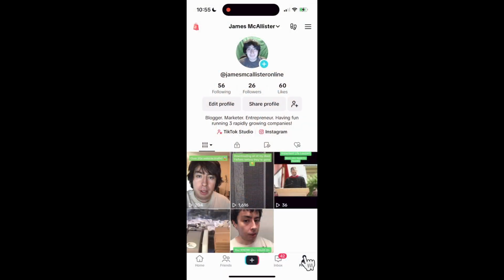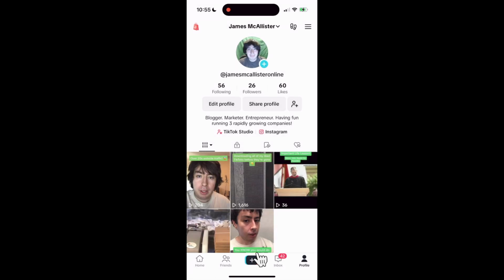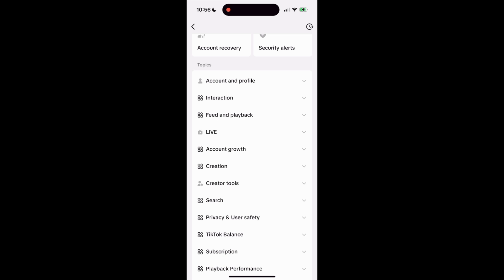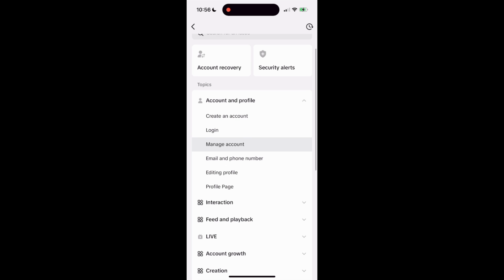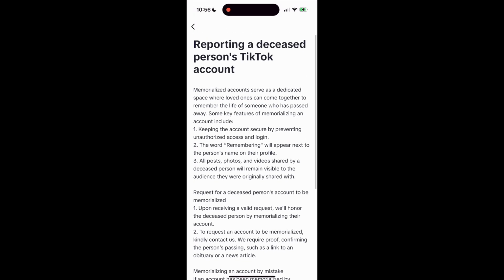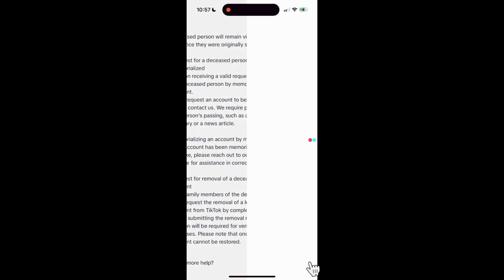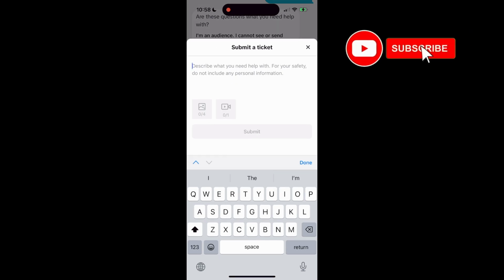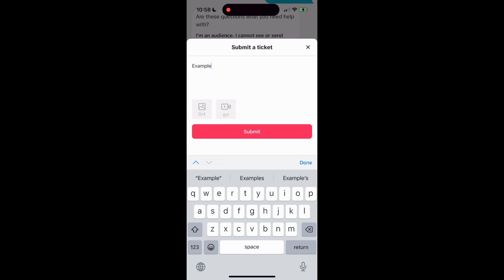How To Contact TikTok Support (And Reach A Human!) - Step-By-Step Guide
Do you need to reach an actual human at TikTok support? TikTok likes to send you in circles to help articles, but they do have an actual customer service team that you can talk to if you know where to look.

This simple tutorial will show you how you can reach an actual human at TikTok, who will read and respond to your messages.